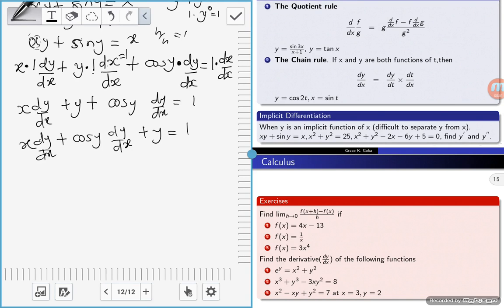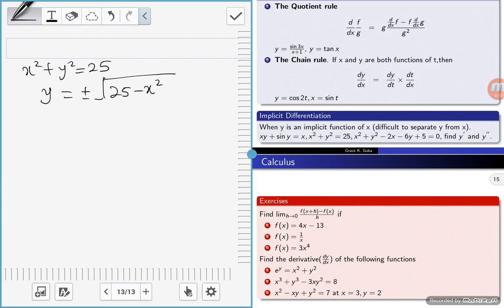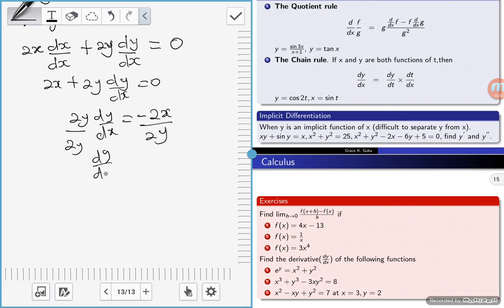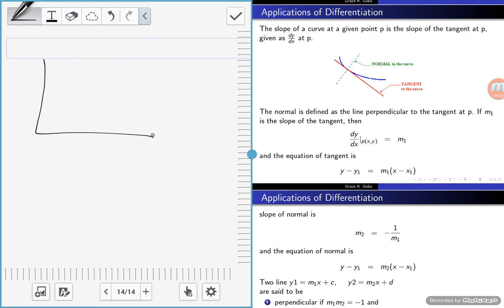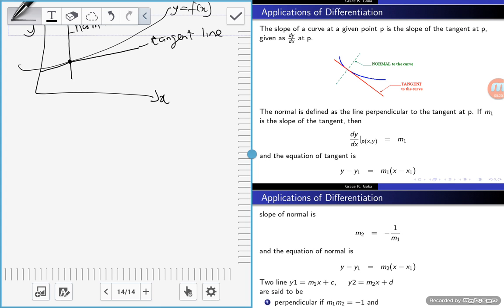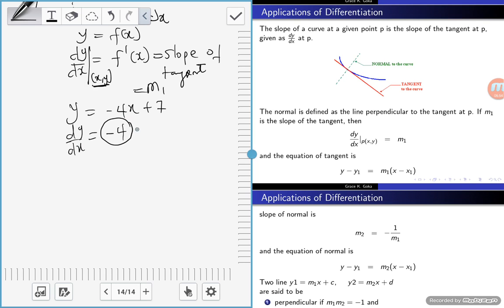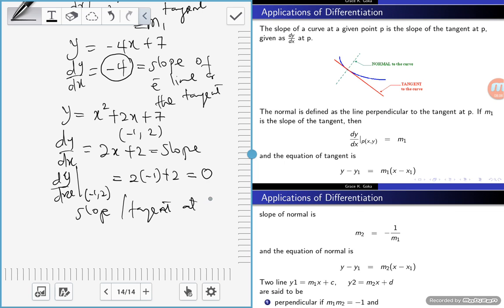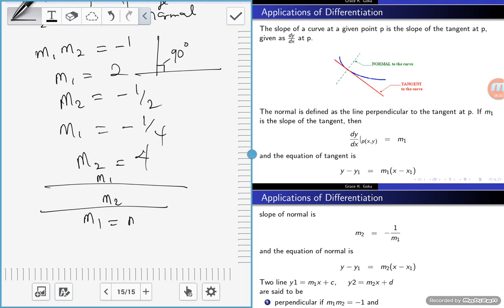Calculus 3-2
Application of Calculus